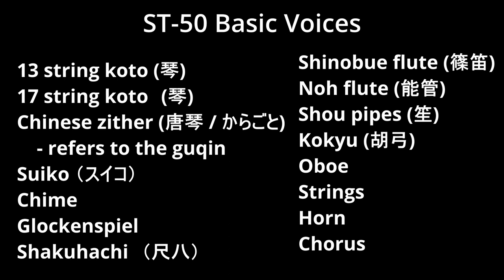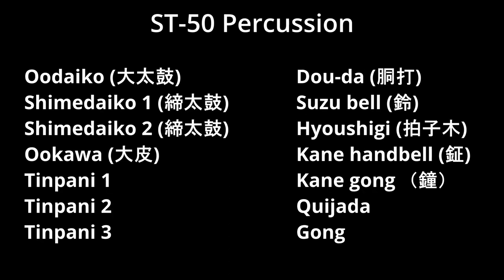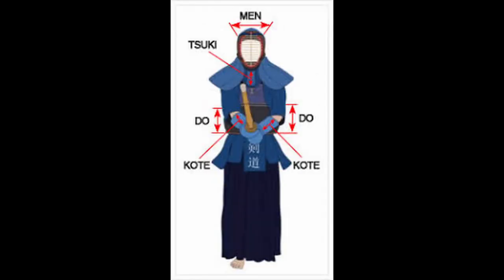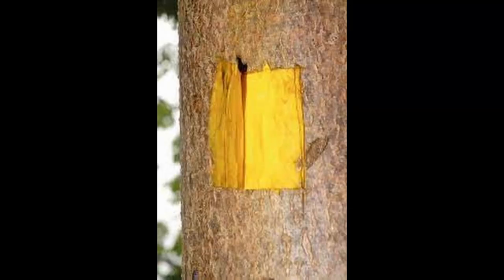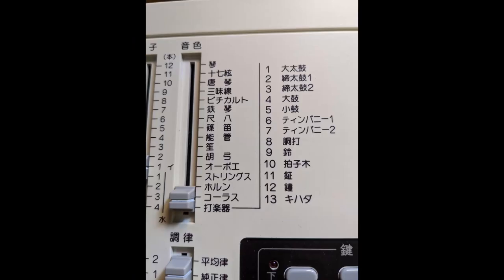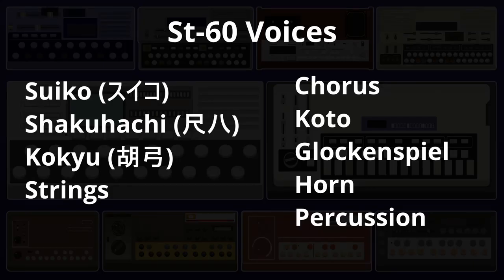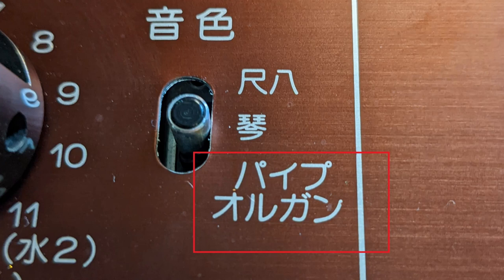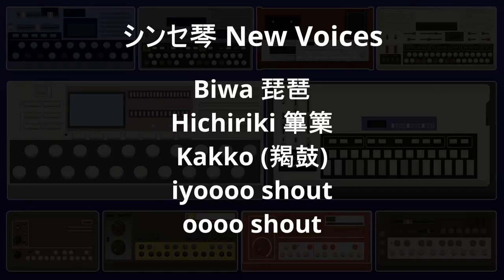All poetry synth voices and their IRL counterparts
1. Compiled a list of every unique voice across the poetry synthesizers
2. A little detail on what each voice is
3. A comparison/demo of every voice against its real life counterpart

One interesting note for people digging deeper is the 唐琴 (からごと). This is an ancient Chinese instrument which changed over time. I equate it to the Guqin here because they're more common and for the most part equivalent.

Chapters:
00:00 Intro
01:32 Voices In Devices
04:54 Final Voice List
05:10 13 string koto (琴)
05:35 17 string koto (琴)
06:08 唐琴 (からごと) / Guqin
06:27 Suiko (スイコ)
06:44 Chime
06:58 Glockenspiel
07:15 Shakuhachi (尺八)
07:36 Shinobue flute (篠笛)
07:50 Noh flute (能管)
08:06 Shou (笙) - Technically a sheng
08:26 Kokyu (胡弓)
08:41 Oboe
08:54 Strings
09:07 Horns
09:20 Chorus
09:34 Shamisen (三味線)
09:59 Pizzicato
10:12 Pipe organ
10:27 Biwa
10:52 Hichiriki (篳篥)
11:13 Oodaiko (大太鼓)
11:22 Shimedaiko (締太鼓)
11:36 Okawa (大皮)
11:53 Tinpani
12:09 Dou-da (胴打)
12:15 Suzu bell (鈴)
12:25 Hyoushigi (拍子木)
12:34 Kane handbell (鉦)
12:42 Kane gong (鐘)
13:02 Quijada (キハーダ)
13:15 Gong
13:35 Kakko (羯鼓)
13:43 Shouts